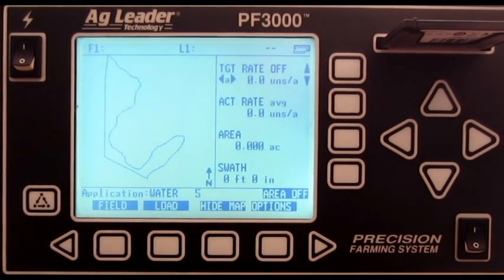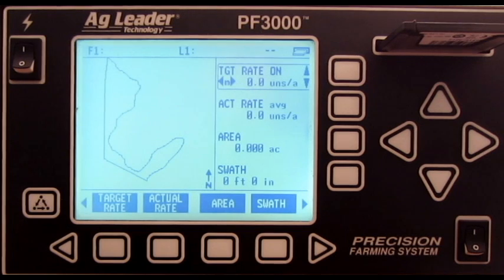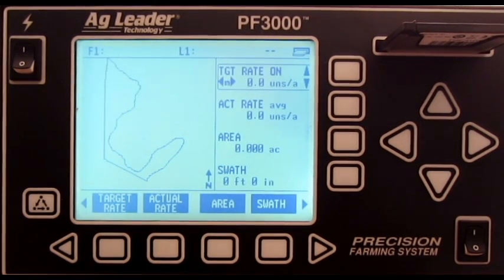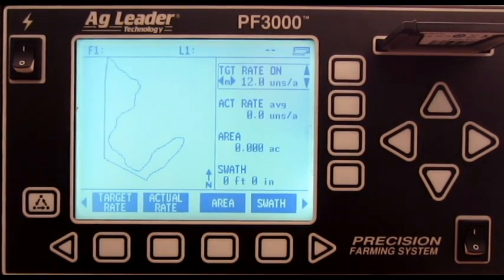How to Enter a Manual Target Rate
This video will go through How to Enter a Manual Target Rate on a PF Series Monitor. (PF 3000, PF 3000 Pro, PF Advantage)